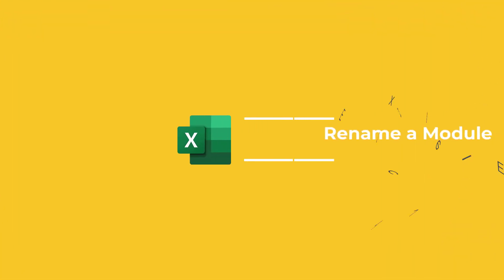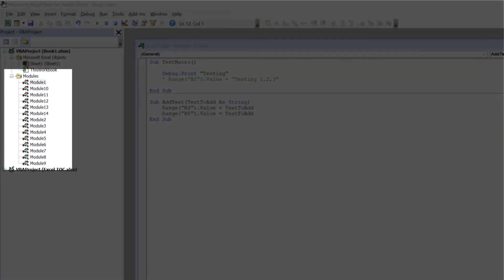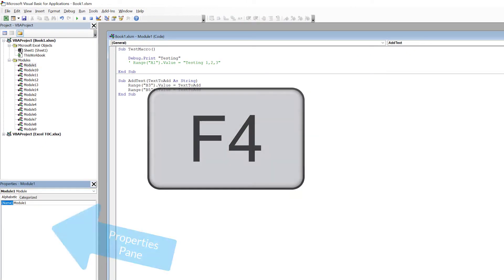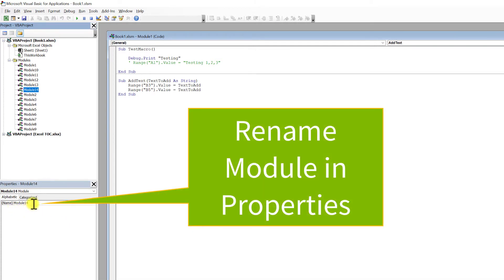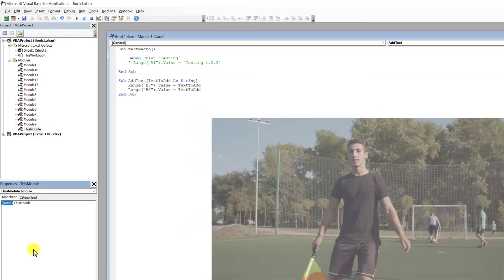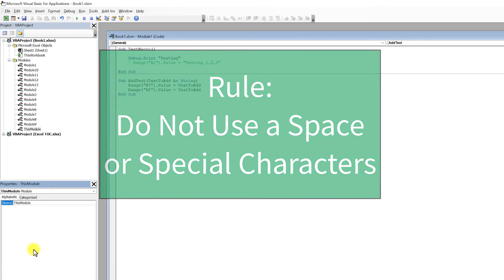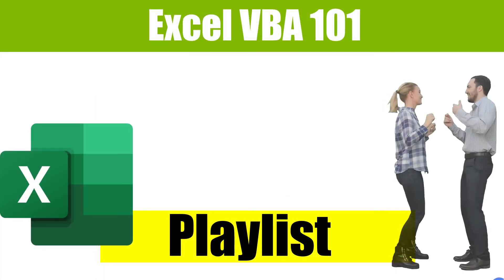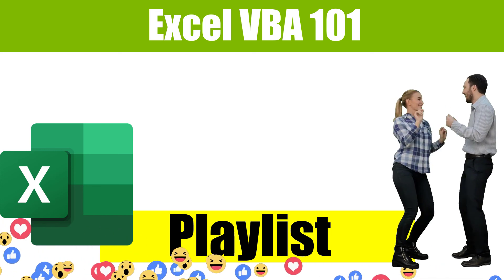How to Rename a Module in Excel VBA (Visual Basic for Applications) IDE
How to rename a module and the naming rules explained.

This channel is dedicated to presenting tutorials which are to the point so you can solve a problem, get on with your life and maybe learn a thing or two.

If this tutorial left any questions unanswered or you have a tip to share, please leave a note in the comments.